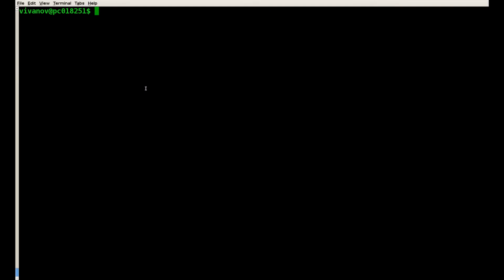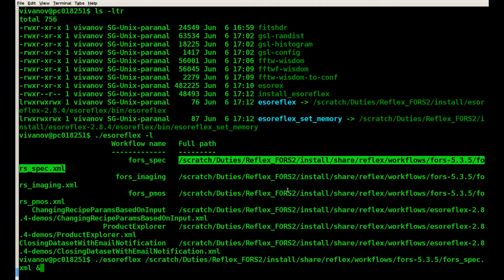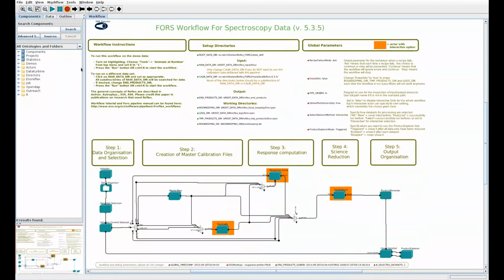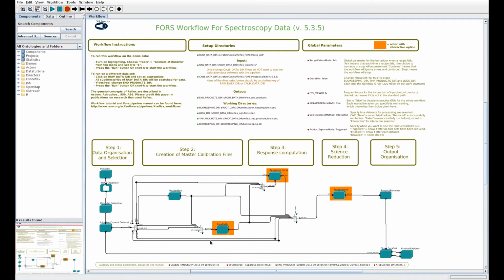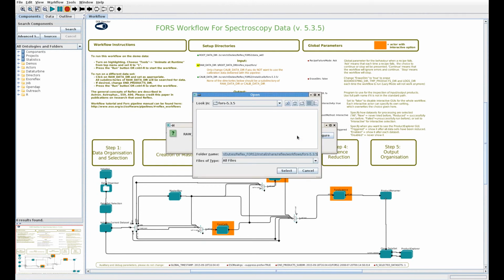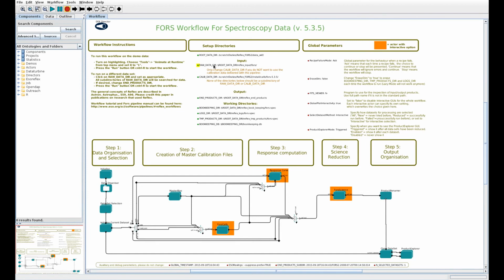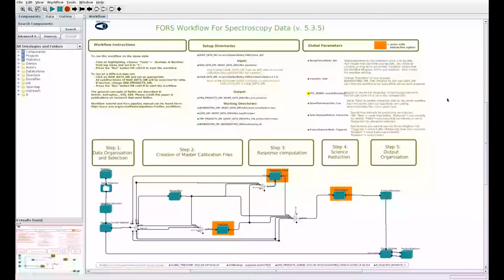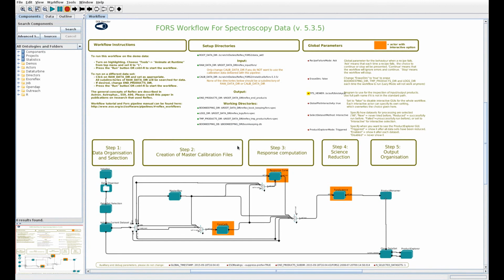OUTDATED! ESO Reflex pipeline tutorial - 2: Preparations before starting ... (Ver. 2016-07-11)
Short demo how to prepare for executing the ESO Reflex-based pipelines. The FORS2@VLT Reflex-based pipeline is used as an example.